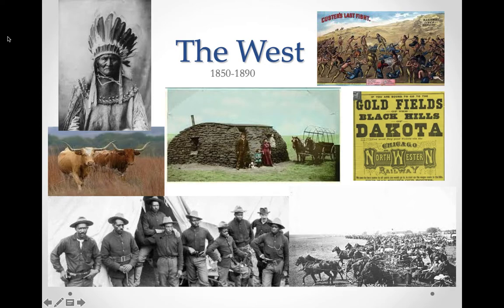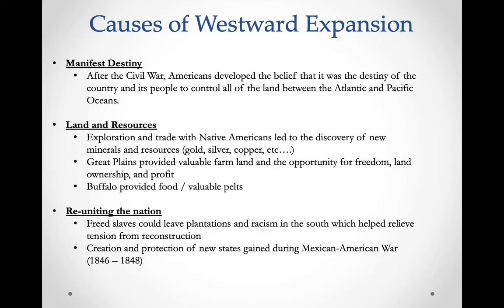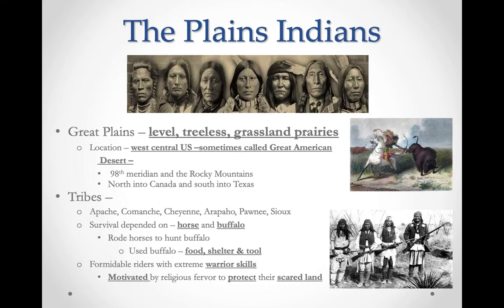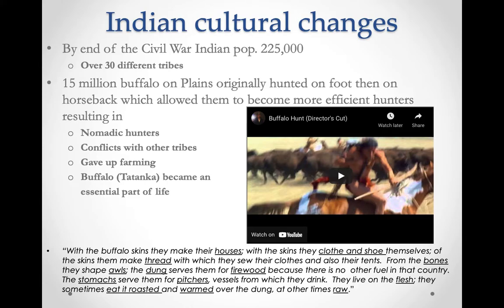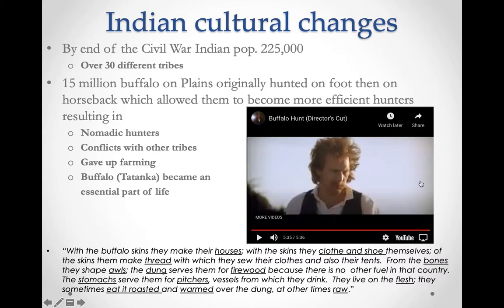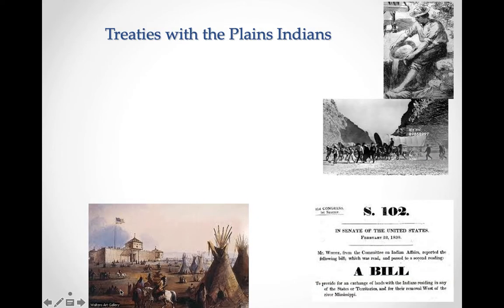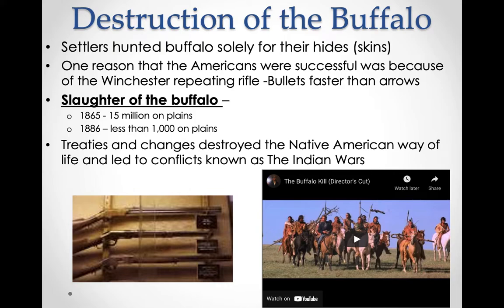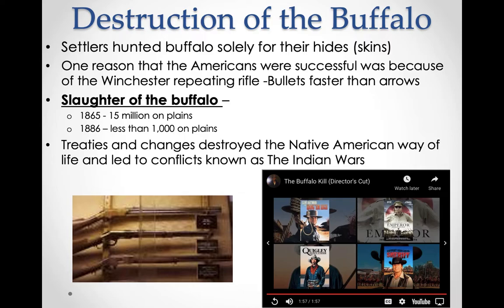Causes of Westward Expansion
A video lecture about the goals and impacts of Westward Expansion during the period from 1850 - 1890.